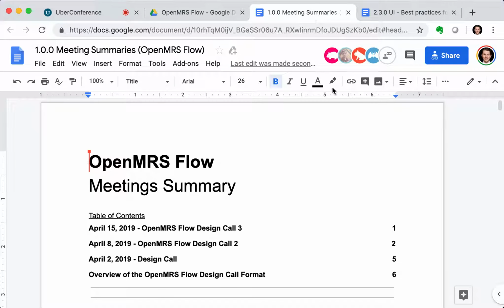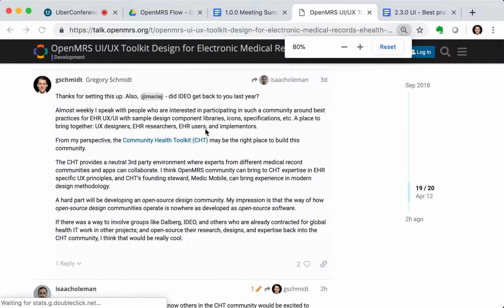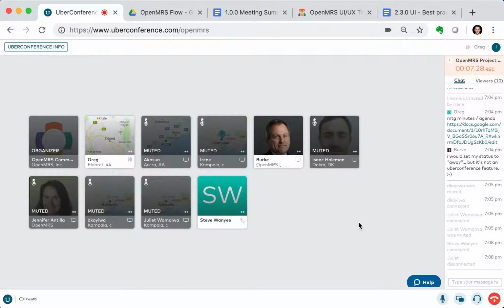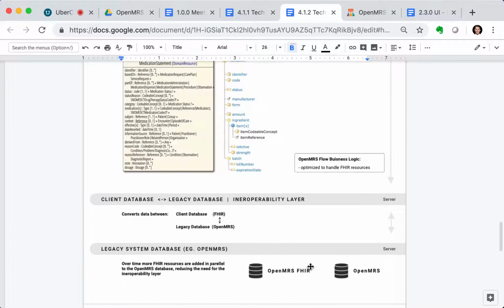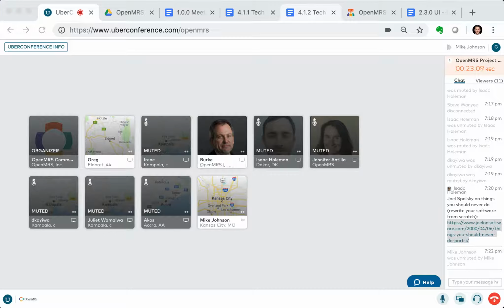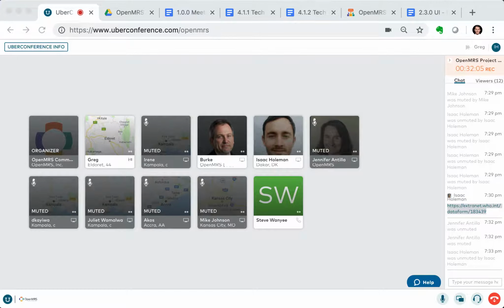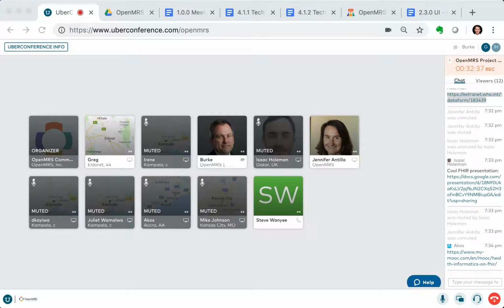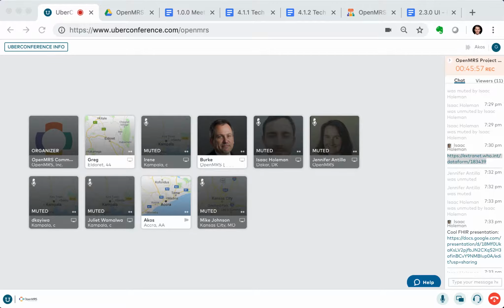OpenMRS Design Call April 15, 2019 | OpenMRS Flow Mtg 3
April 15, 2019 OpenMRS Design Call

Themes: major themes, How can we use FHIR? Technical requirements for project?